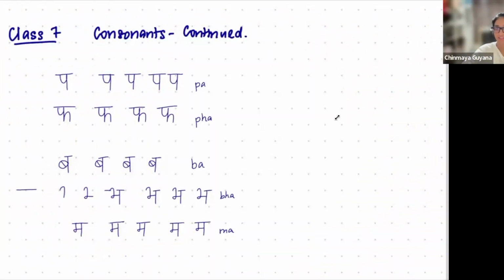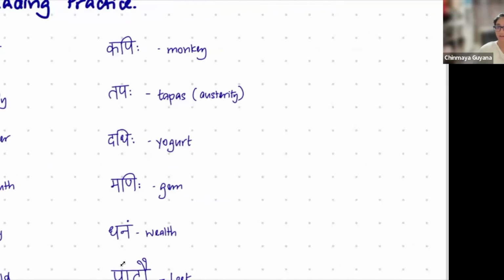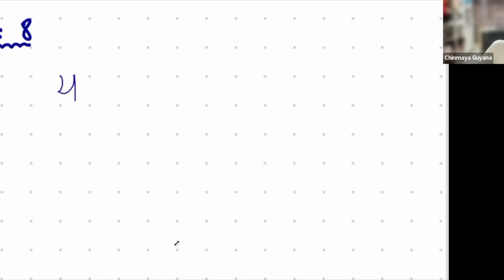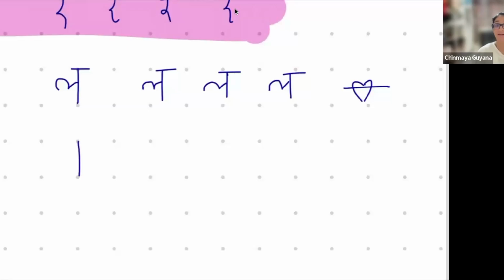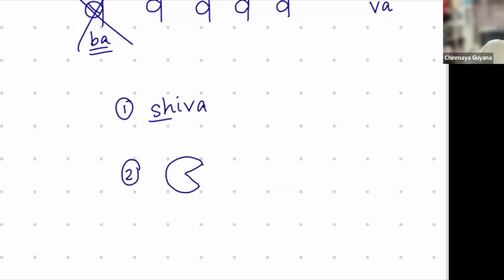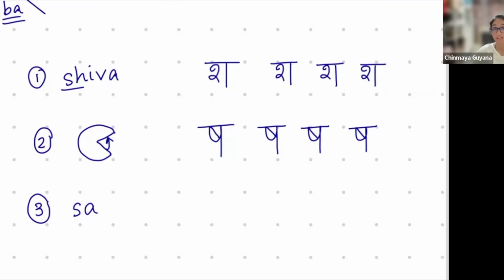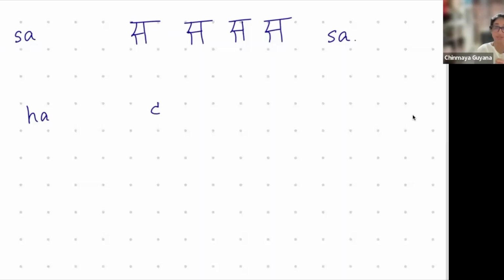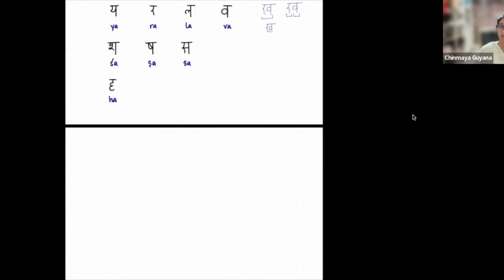Class 8 - Sanskrit Script